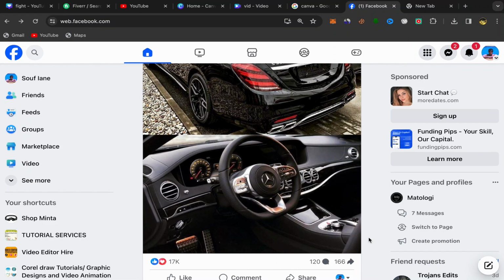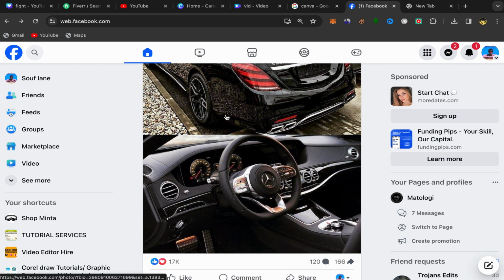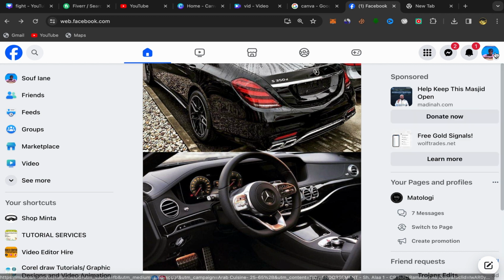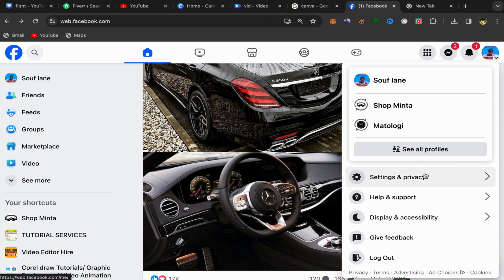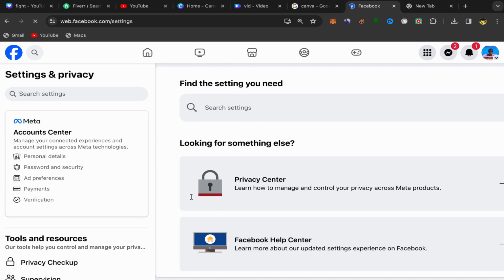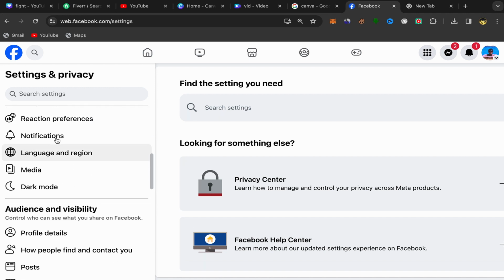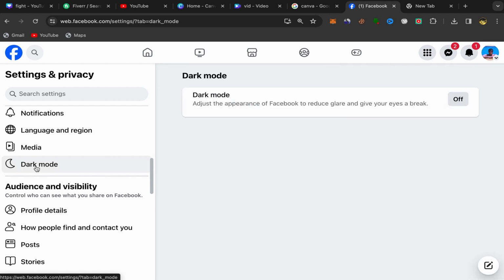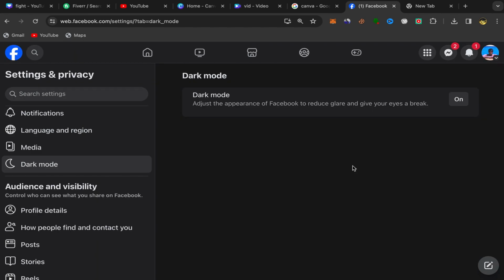How to enable dark mode on facebook - PC/Laptop (2024 Update)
In this video i will show you How to enable dark mode on facebook.

Ready to give your eyes a break? Learn how to enable Dark Mode on Facebook with our quick tutorial! Dark Mode not only reduces eye strain but also offers a sleek, modern look to your Facebook experience. In just a few simple steps, we'll guide you through enabling Dark Mode on both desktop and mobile versions of Facebook. Say hello to a more comfortable browsing experience – watch now and discover how to switch to Dark Mode on Facebook today!